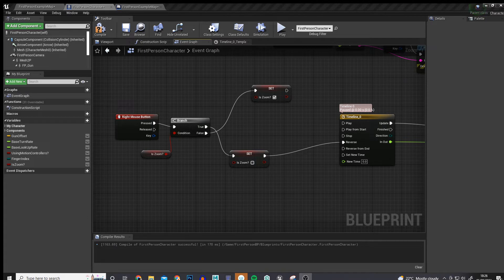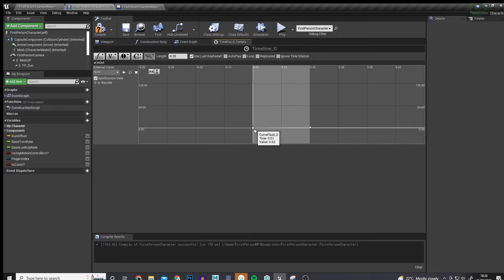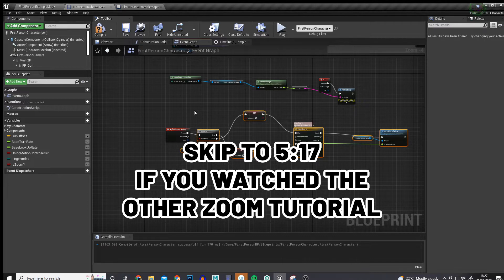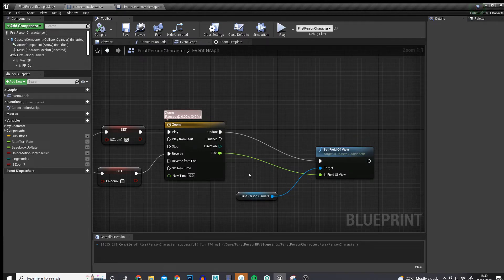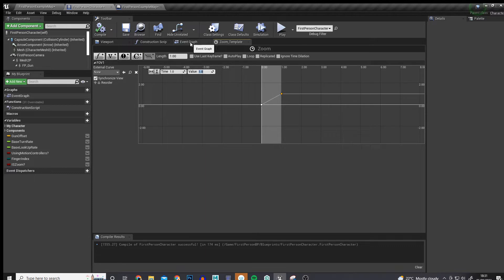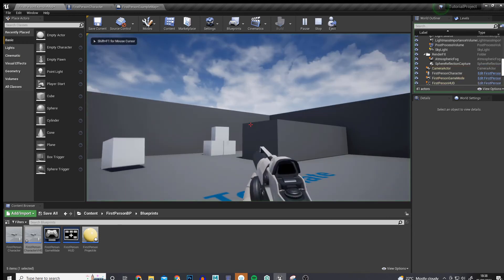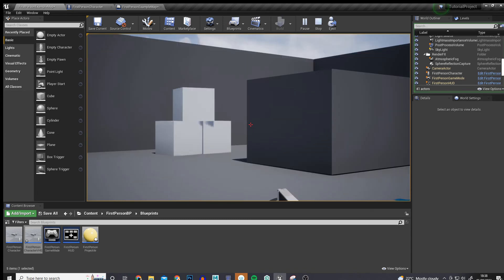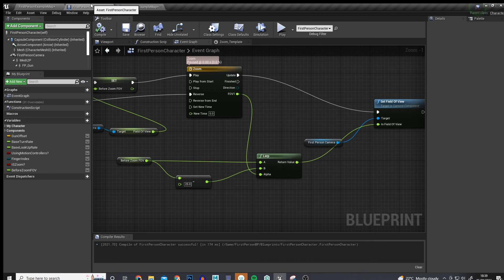UE4/UE5 Smooth Zoom In and Out - IMPROVED (Works with player set FOV slider)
Intro - 0:00
Overview - 0:57
Simple Zoom (Previously) - 1:47
Improved zoom interpolation - 5:17